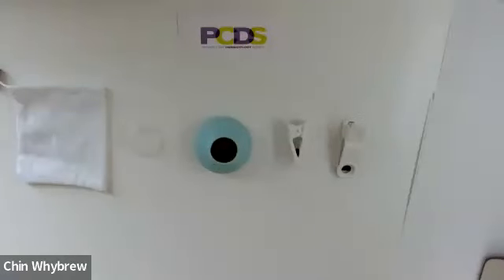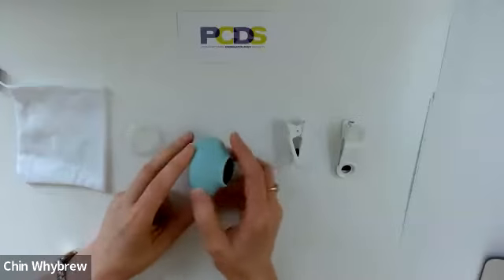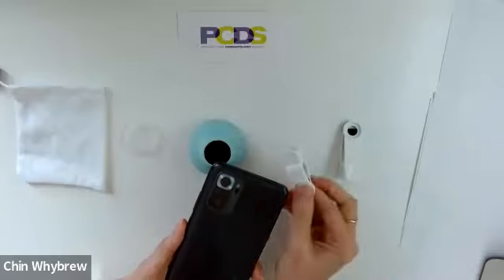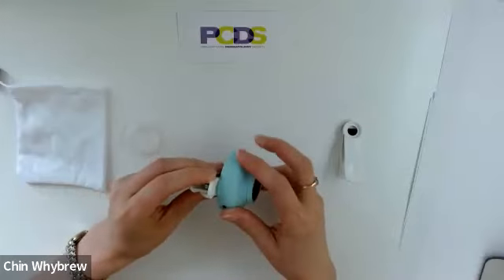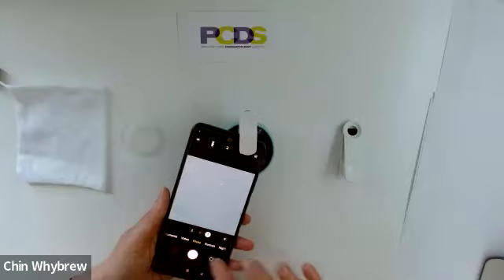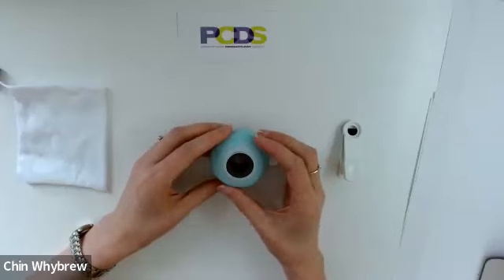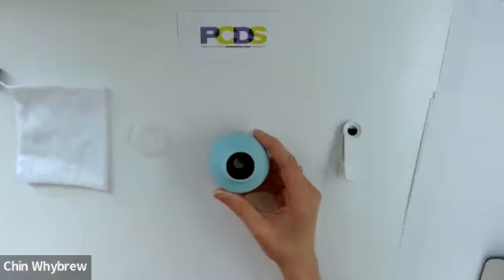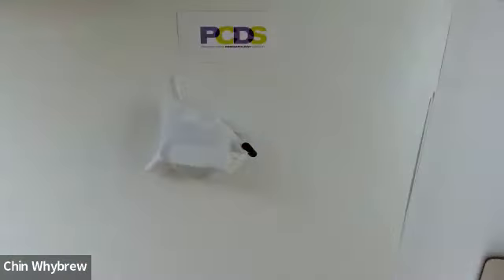Dermlite Hud2 Review July 2023